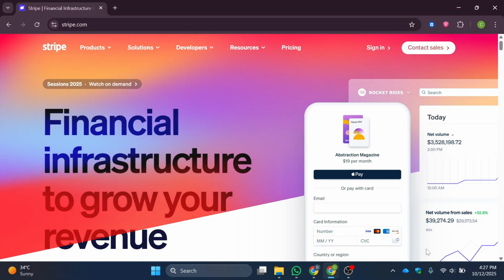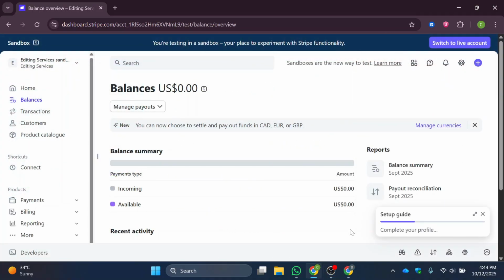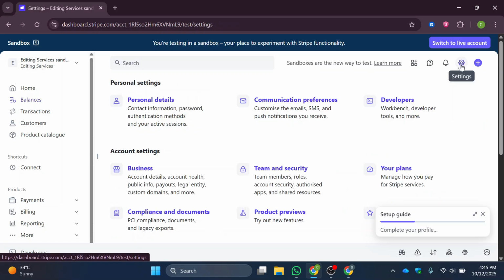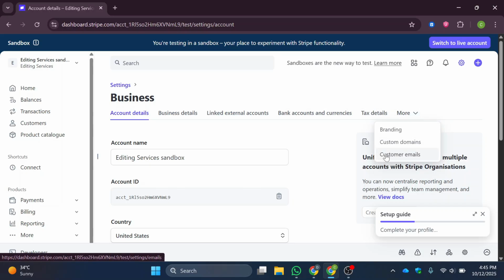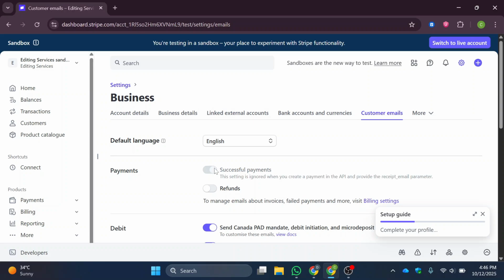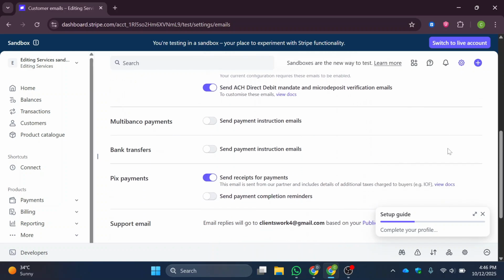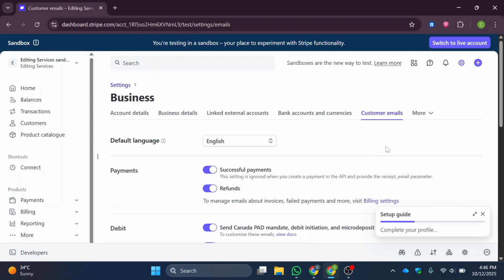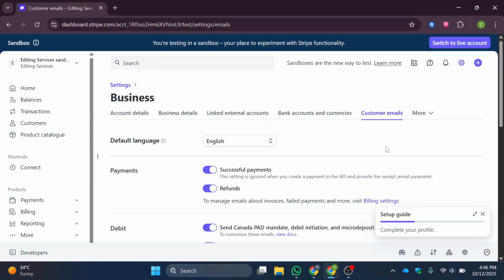How to Send Automation Receipts for Payment in Stripe [2025 Full GUIDE]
In this full 2025 tutorial, we’ll show you how to enable and customize automatic payment receipts in Stripe — step by step! Whether you’re selling products, services, or subscriptions, this guide will help you stay professional and compliant. Stripe automation receipts, send payment receipts Stripe, Stripe receipts guide 2025, how to automate Stripe receipts, Stripe payment notifications, automation in Stripe, Stripe email receipts setup, payment confirmation Stripe, Stripe webhook receipts, automate Stripe transactions, online payment automation, e-commerce Stripe tips, Stripe tutorial 2025, payment processing guide, how to guide Stripe, learn Stripe automation, Stripe tips and tricks.